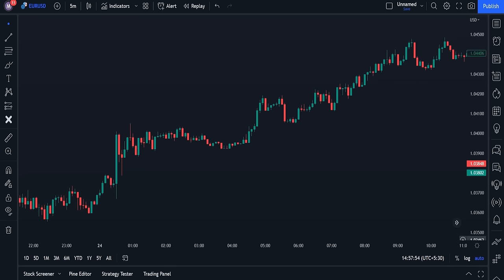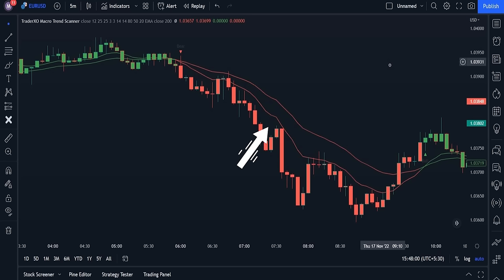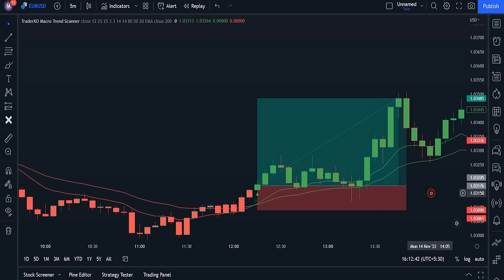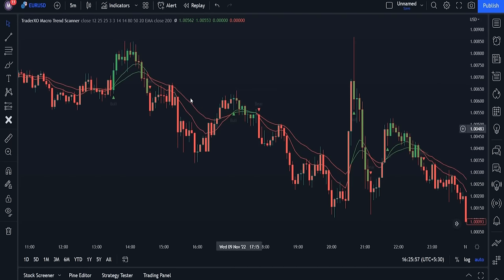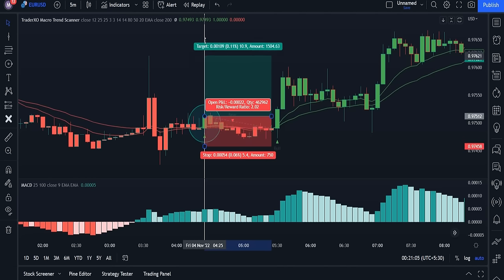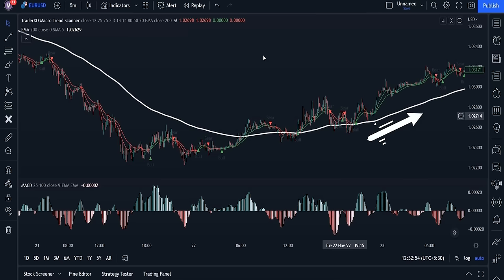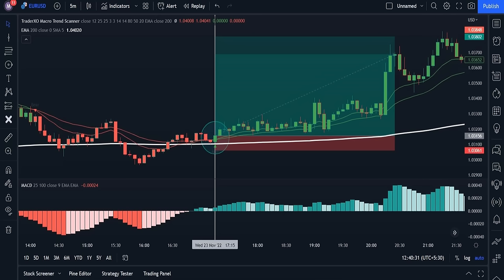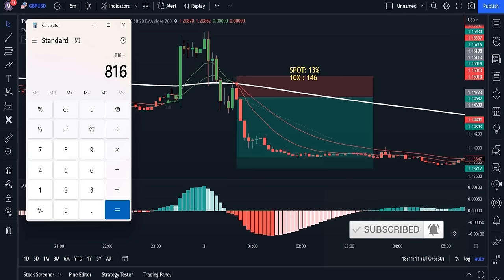The Most Accurate Buy Sell Signal Indicator in TradingView - 100% Profitable Scalping Strategy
In this video, I'm going to teach you the most powerful day trading indicator – and it's absolutely free to use!

This reliable tool can help you make money in the forex market, stock market with minimal risk, and it's perfect for swing trading and day trading. So if you're looking for a reliable day trading indicator, then you need to watch this video!

0:00 INTRO
0:17 SETUP Details
2:14 Learn The strategy
3:09 How to Fake Signals
5:02 How to Trade Momentum of The Market

In this video, we look at the top technical indicators successful spread betters create their trading strategies from. We look at what the indicators mean and how they should be applied to the markets. We look at real-world examples as to how the signals and indications can lead to profitable trades.

Discover the best Forex indicator for your trading strategy so you can improve your winning rate and profit

I Hope This Indicator Brings Success For You.

Profitable indicators for trading
Biggest mistakes made with indicators
How to use indicators
Technical analysis for Forex
Technical analysis for trading
"5 minute scalping strategy"
"scalping trading strategy pdf"
"1 minute scalping strategy"
"profitable forex scalping strategy"
"best scalping indicator mt4"
"scalping strategy india"
"price action scalping pdf"
"forex price action scalping strategy"
"5 min price action scalper system"
"price action scalper ea"
"candle scalping strategy"
"price action 15 min"
"master scalping pdf"
"forex 15 min scalping strategy"
"1 minute scalping strategy pdf"
"simple scalper hfx"
"forex scalping profits"
"5 minute scalping strategy pdf"
"option scalping tool by siva"
"best scalping indicator in tradingview"
"ysg scalper indicator"
"1 minute scalping indicator"
"scalping zerodha"
"simple scalper im academy"
"warrior trading scalping"
"rty scalping"
"simple scalper strategy"
"forex trading profitable strategy"
"btc scalping strategy"
"powerful 1 min scalping system"
"best forex pairs to scalp 2020"
"scalping trading india"
"scalp trading forex"
"scalping trading quora"
forex trend finder indicator
that actually work
trading system